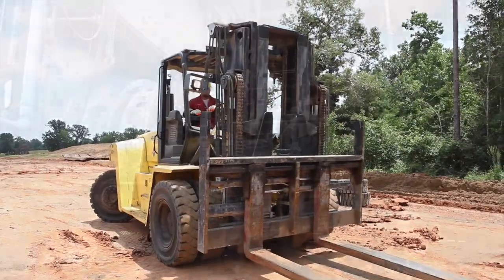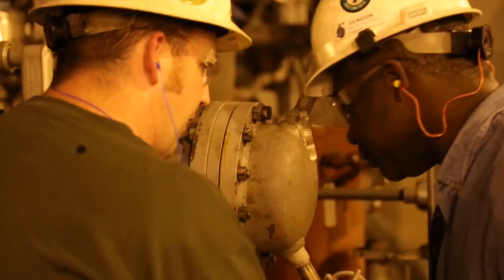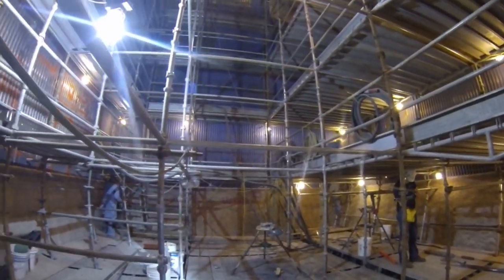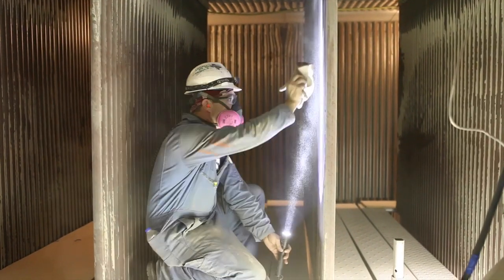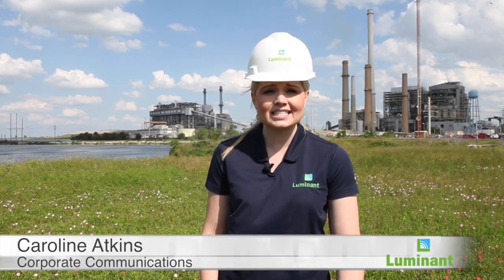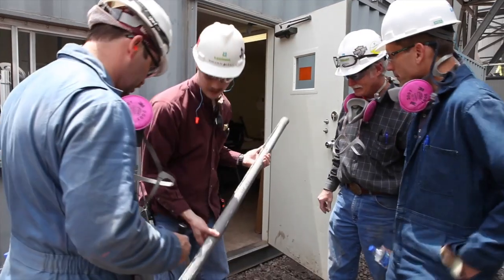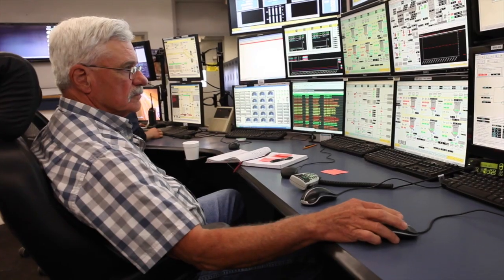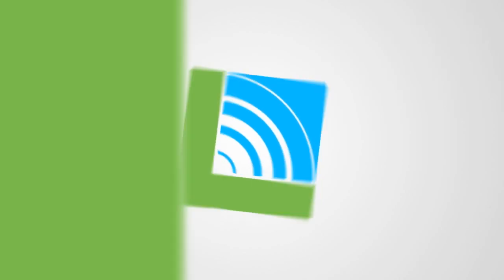Eye on Luminant - Go Inside Sandow Power Plant’s Maintenance Outage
Each year, planned maintenance outages – a series of carefully orchestrated projects – are carried out across Luminant’s power plants to achieve top performance and reliability throughout the summer.

Go behind the scenes in the latest Eye on Luminant video, featuring Sandow plant’s recent Unit 5 maintenance outage, and see what it takes to complete one of these massive tune-ups!